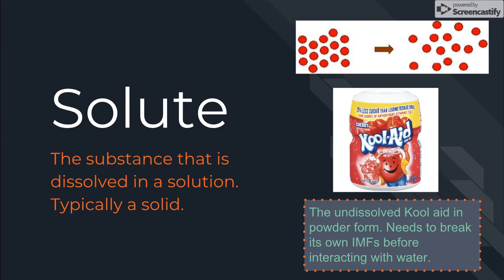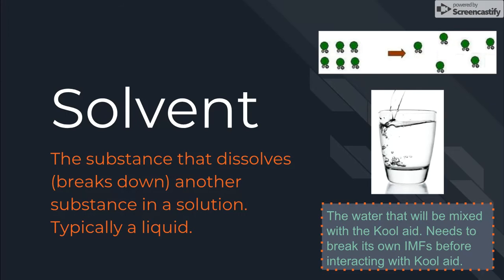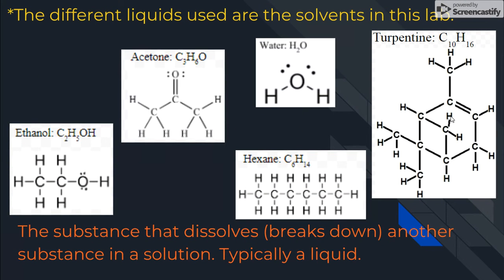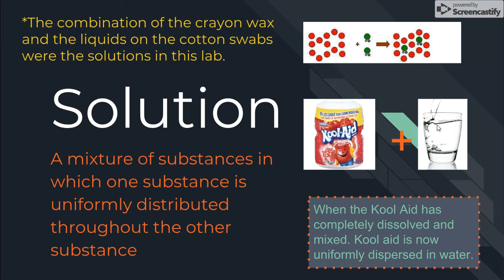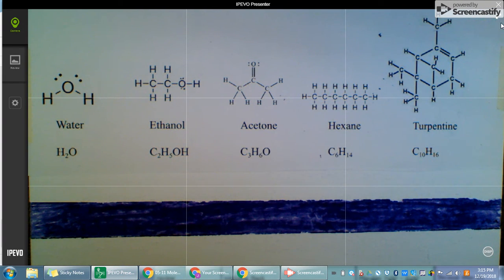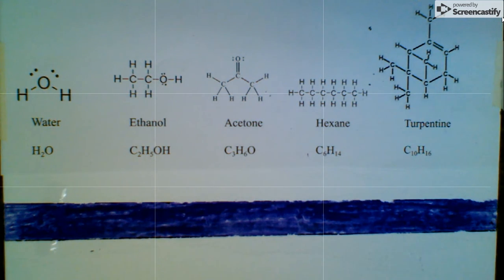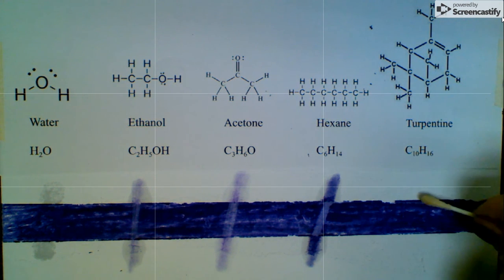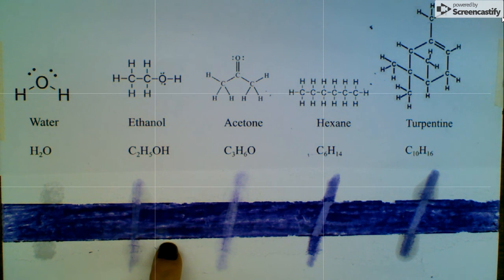The Crayon Demo